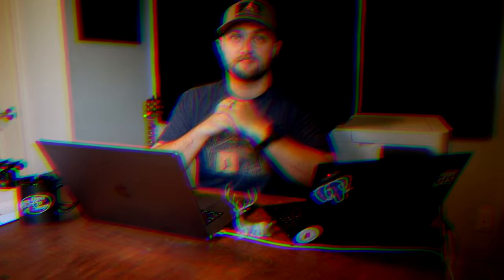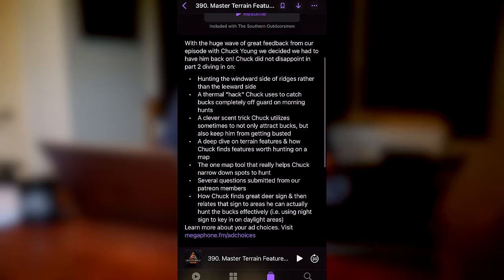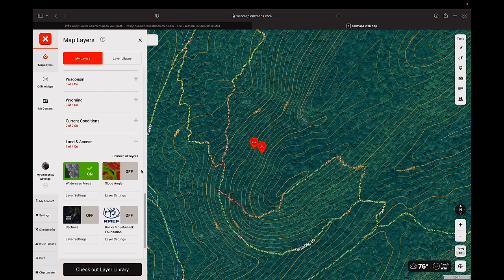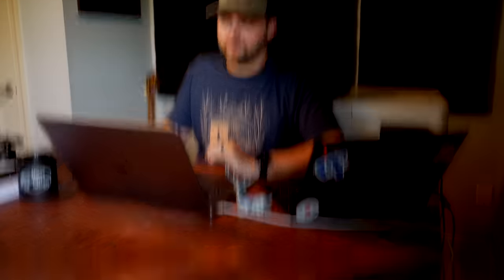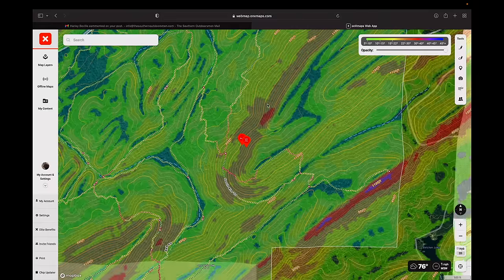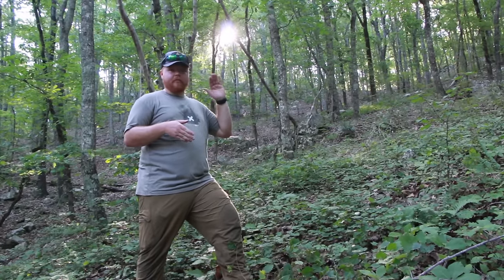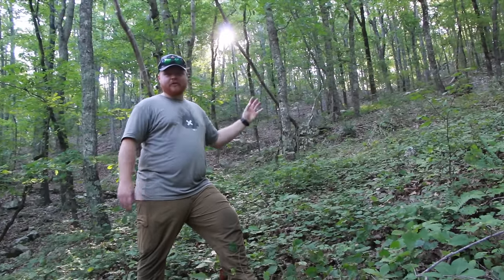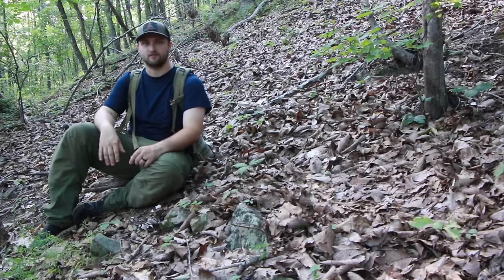How To Find TERRAIN THAT HOLDS MATURE BUCKS! Slope Angle Shading, How to find Deer on a map in hills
In this video we show you how to use slope angle shading with OnX! We start by showing you how to pull it up and explain how to read it, then we head into the field to show you some boots on the ground scouting in relation to the slope angle shading. We show:
- How steep the different color variations are
- How to find bluffs and/or bluff gaps using OnX
- How thermals can act way differently than you are normally told when the terrain sets up a certain way
- BUCK BEDDING up and around aggressive terrain
- How the terrain is funneling deer movement and how to find that on a map

Save 20% on your OnX Hunt membership by using the code "Southern" at checkout